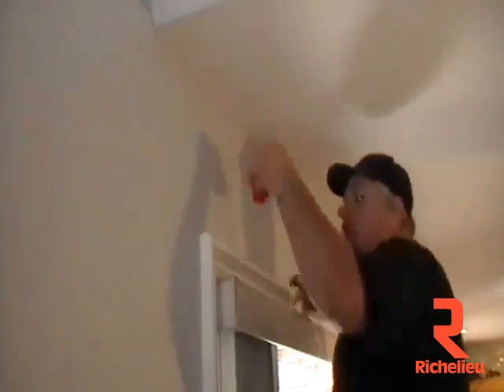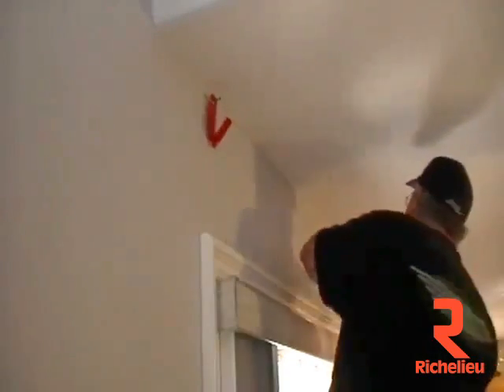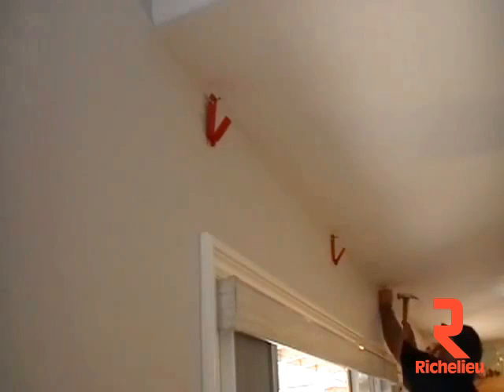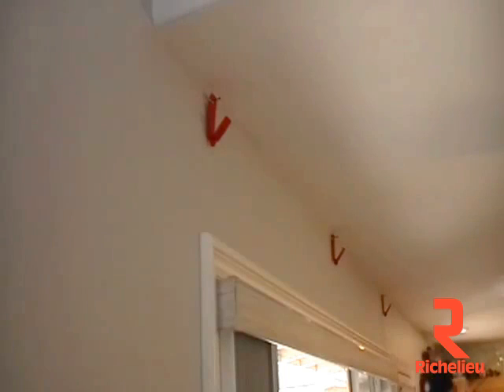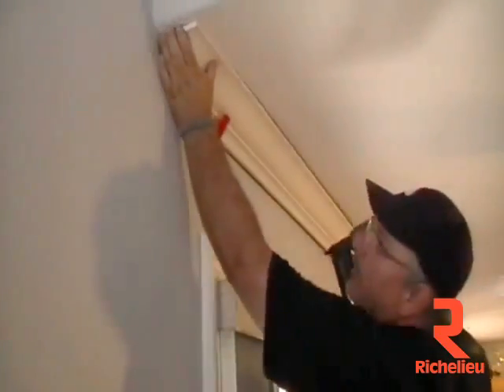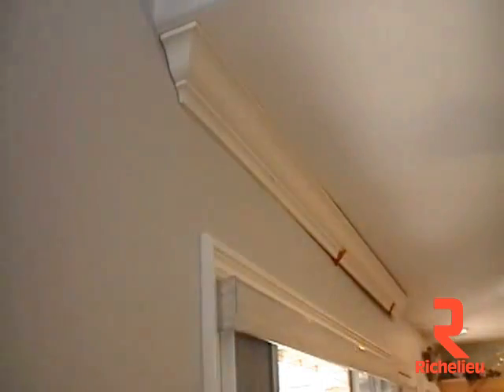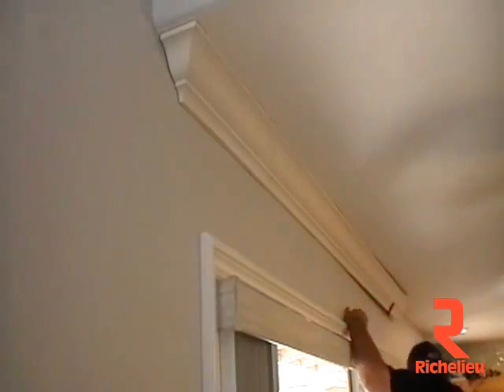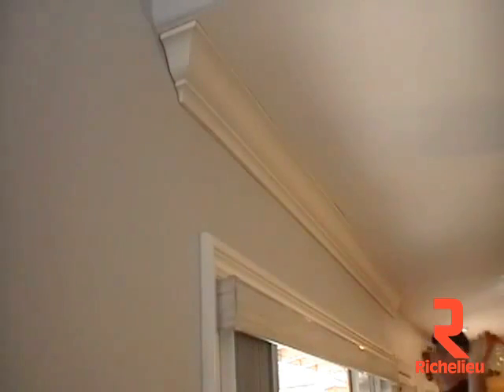Quincaillerie Richelieu - Crown Molding Clip (Anglais)